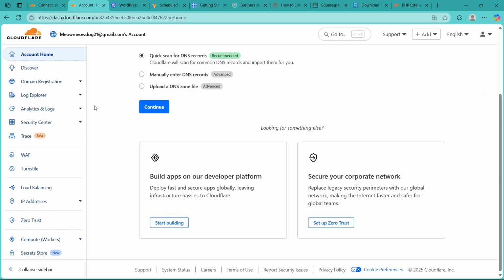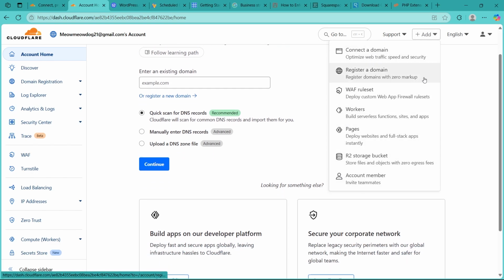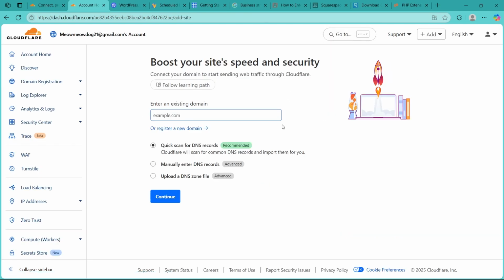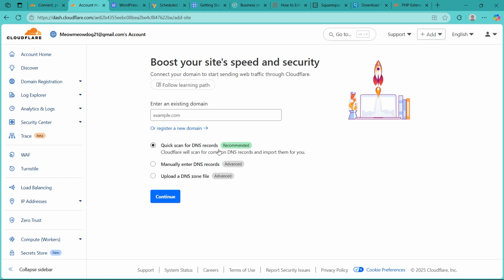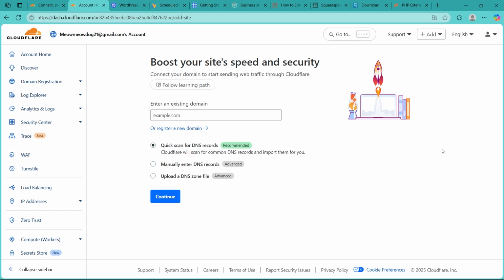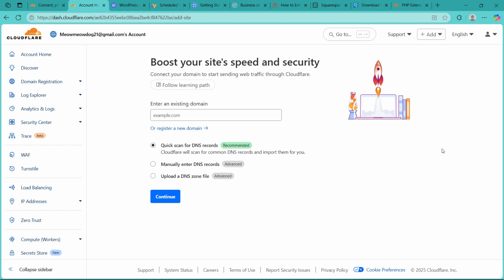New! How to Activate CDN on Cloudflare for Your Website ☁️| Protect Your Website with Cloudflare CDN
New! How to Activate CDN on Cloudflare for Your Website – Step-by-Step Tutorial (2025)
☁️⚡ | Speed Up and Protect Your Website with Cloudflare CDN

Looking to activate Cloudflare CDN for your website in 2025? In this video, I’ll walk you through exactly how to enable Cloudflare’s free CDN step by step—from adding your site to configuring DNS and optimizing your settings.

✅ What You’ll Learn in This Cloudflare CDN Activation Guide:
🛠️ How to Add Your Website to Cloudflare and Scan DNS Records
🌐 Updating Nameservers to Point to Cloudflare
⚙️ Activating CDN, Caching, and Performance Boosting Features
🔒 Setting Up SSL and Basic Security Protections
💡 Tips to Prevent Propagation Delays and Connection Errors

⏳ Timestamps & Video Chapters:
0:00 Intro – Why Cloudflare CDN Matters for Speed and Security in 2025
0:45 Step 1: Sign Up and Add Your Website to Cloudflare
1:30 Step 2: Update Nameservers via Your Domain Registrar
3:00 Step 3: Enable CDN, Caching, and Speed Boosting Options
4:00 Step 4: Activate SSL and Optimize Security Settings
5:00 Final Tips – Check Propagation and Test CDN Performance

💡 Why Watch This Cloudflare CDN Setup Guide?
✅ Perfect for speeding up websites and protecting against DDoS
✅ Step-by-step help for beginners using Cloudflare for the first time
✅ Learn to configure DNS, SSL, and caching without tech headaches
✅ Avoid common setup mistakes that cause connection issues

✅ Website owners setting up Cloudflare CDN in 2025
✅ Bloggers, eCommerce owners, and small businesses
✅ DIY web developers looking for fast and secure delivery
✅ Anyone aiming to improve load speed and site security

❤️ Found This CDN Setup Helpful?

Follow me for more hosting walkthroughs, Cloudflare guides, and step-by-step website optimization tutorials!